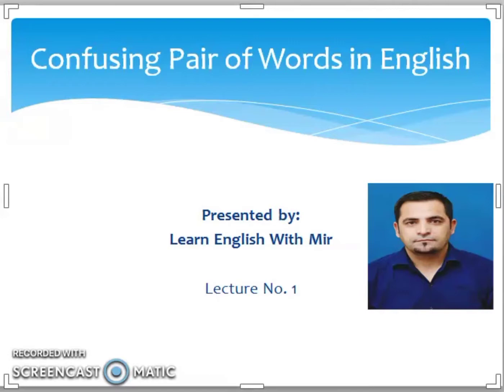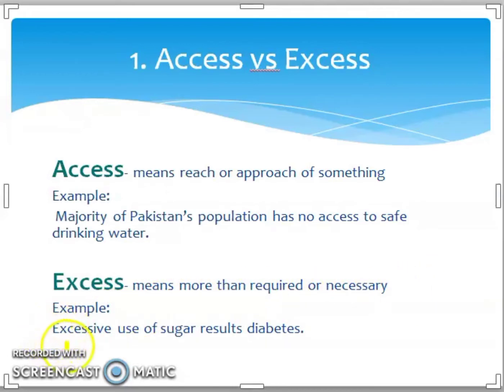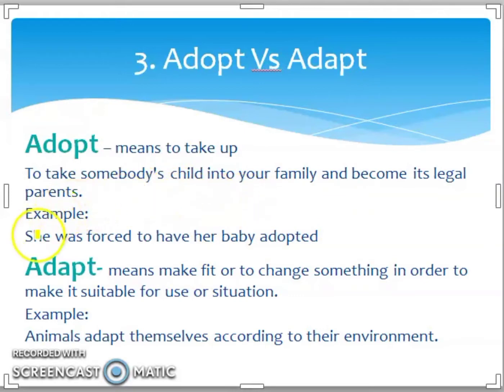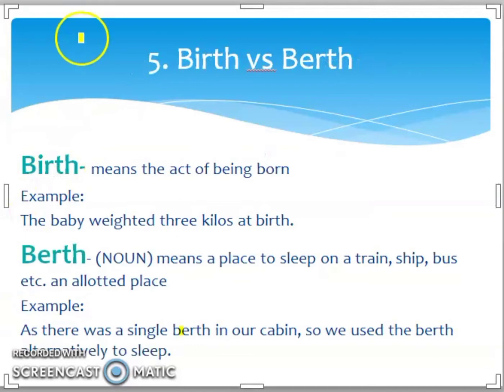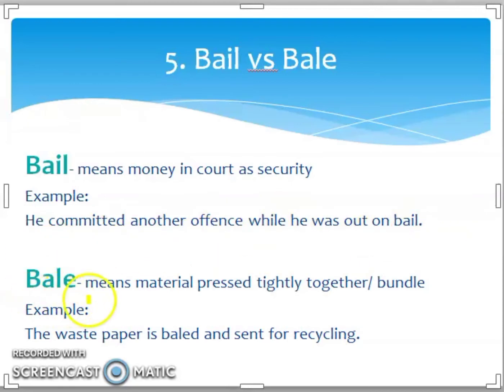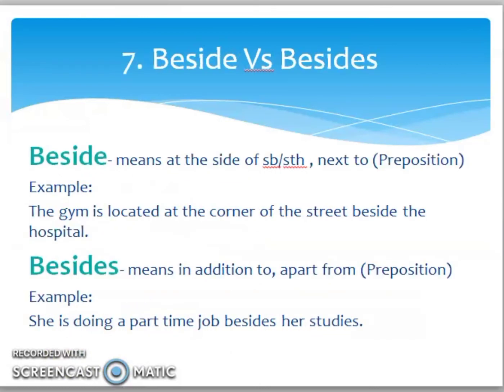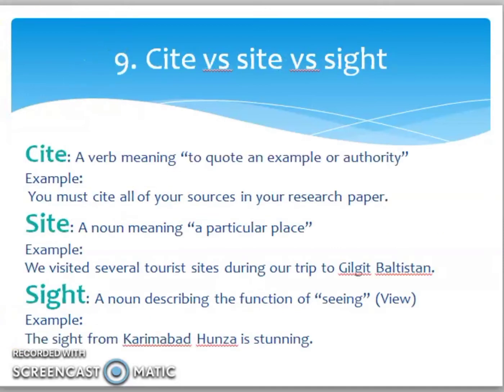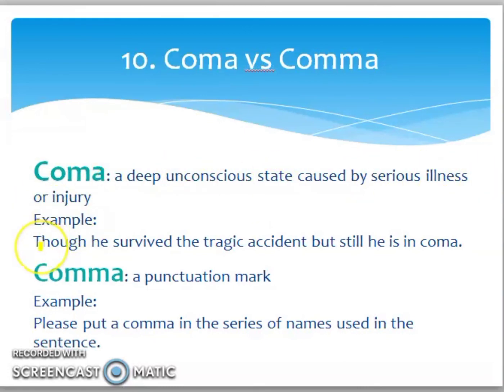10 Confusing Pair of Words That Confuse Even Native Speakers || Part 1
Confusing Pair of Words in English

Hey Language Learners

Greetings from Learn English With Mir

In language learning process we come across confusing pair of words. If you are a beginner or intermediate language learner you might have encountered confusing pair of words in English Language.

English Language is full of confusing words that sound alike but are spelled differently. It’s also full of words that share similar (but not identical) meanings that are easy to misuse.
For example:

I need to buy _______________ for my kids.
a. Stationery
b. Stationary

carefully study this sentence and choose the correct option.

Well, it is confusing indeed. Likely there are hundreds of words in English Language that are really confusing.

So Your vocabulary will be better equipped if you understand the subtle differences between these pairs of similar sounding words.

Listed below are 10 pairs of English words that we tend to confuse:

1. Access vs Excess

2. Accept vs Except

3. Adopt vs Adapt

4. Ascent vs Assent

5. Birth vs Berth

6. Bail vs Bale

7. Bare vs Bear

8. Beside vs Besides

9. Caste vs Cast

10. Cite vs Site vs Sight

11. Coma vs Comma

Let me thank you for joining my language learning community. Here you will find videos on all the key skills of English language namely, Speaking, Reading, Listening and Writing. Apart from the key skills you will also find learning material on sub skills of English Language such as Pronunciation, Vocabulary, Grammar etc.

Regards,

Mir